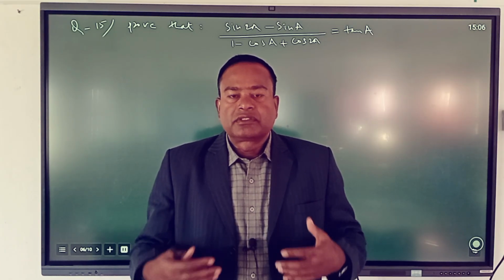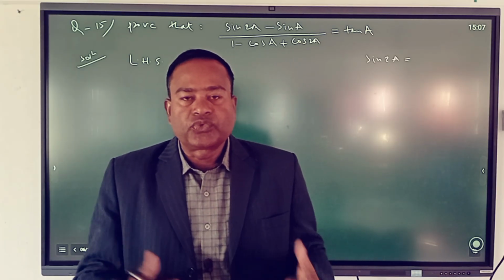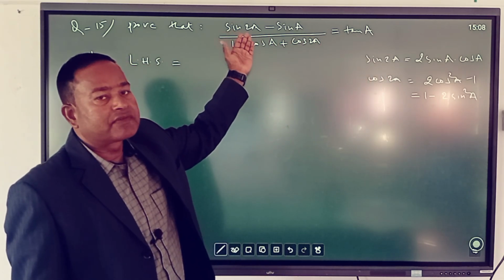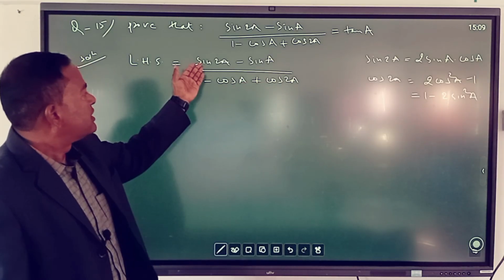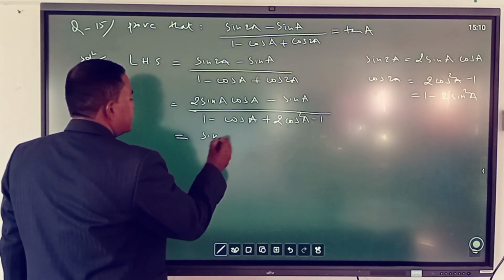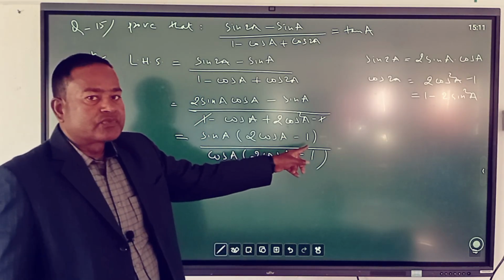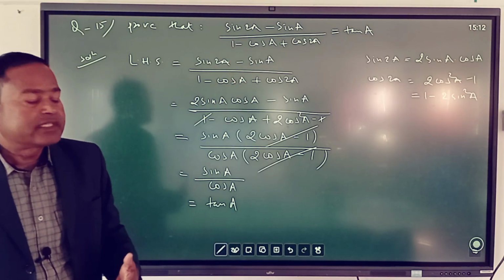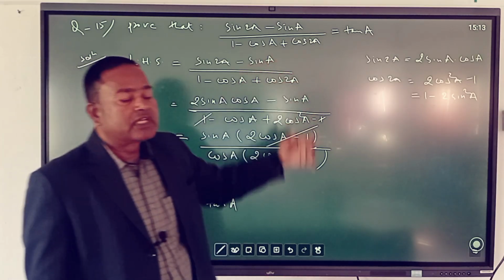Class 10 Optional Maths | Trigonometry | Multiple & Submultiple Angles | Prove That Questions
Class 10 Optional Mathematics – Trigonometry (Multiple & Submultiple Angles)
In this video, Shrawan Sir from Karna Maths Academy explains how to prove important trigonometric identities, including
✔ Class 10 Optional Maths
✔ Trigonometry – Multiple & Submultiple Angles
✔ Step-by-step Proof
✔ Exam-Oriented Explanation
✔ Easy Tricks & Concepts
Academy

trigonometry identity proof
SEE class 10 optional maths